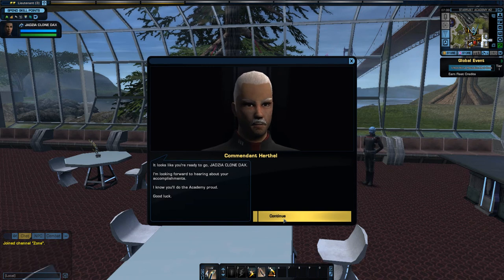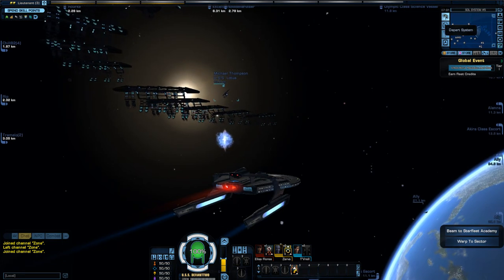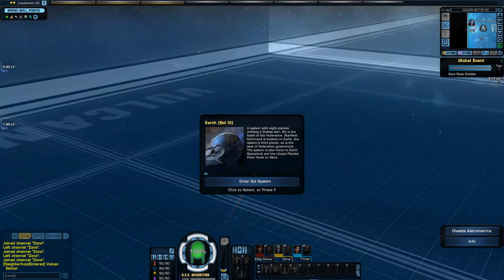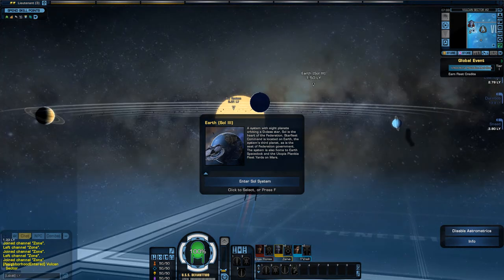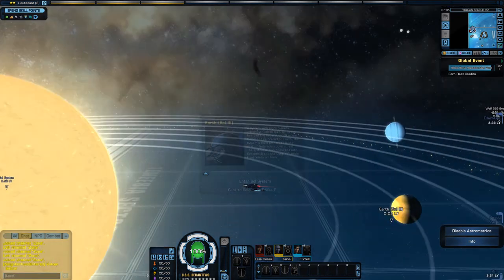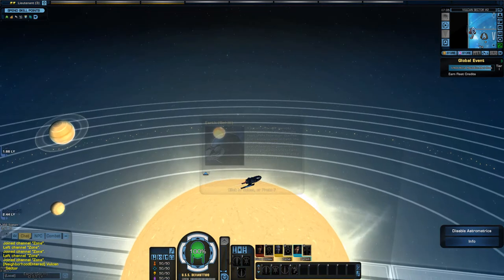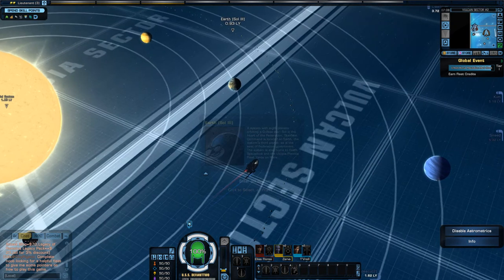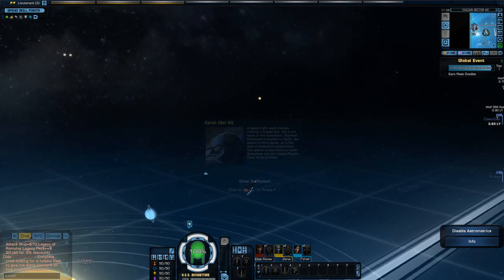Terry Farrell STO checking out the solar system